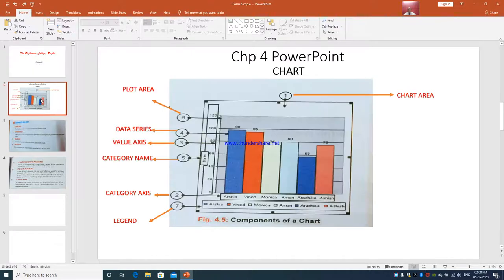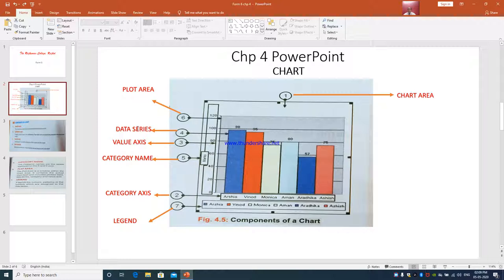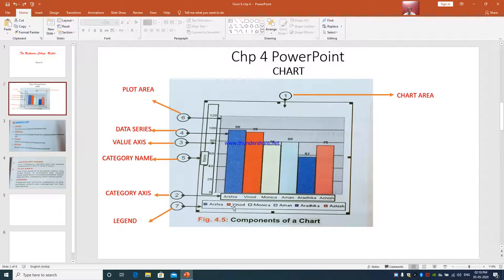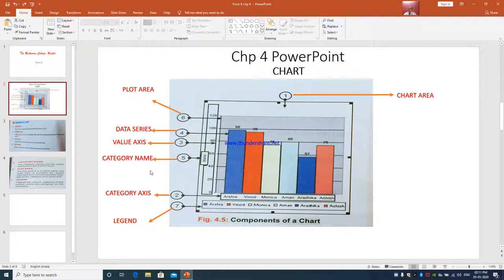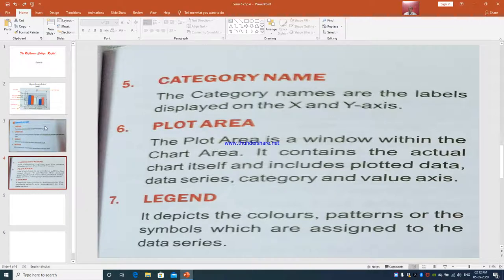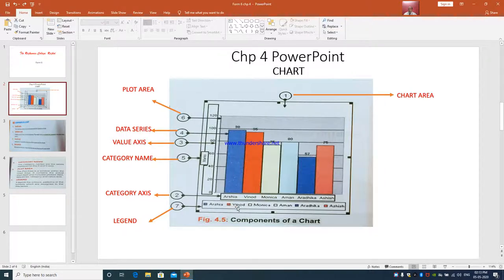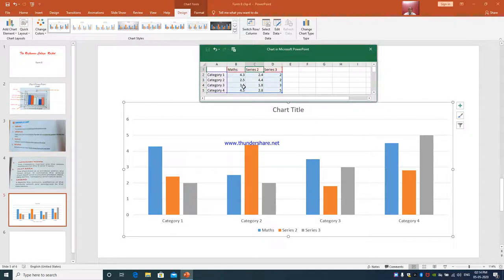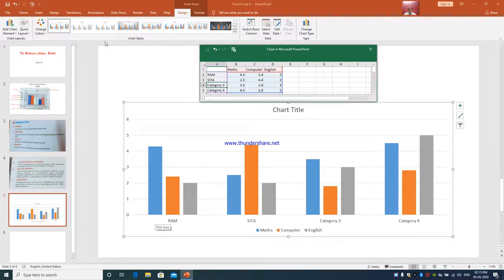Kshitij Mehta - Chapter 4 - Power Point Part 2